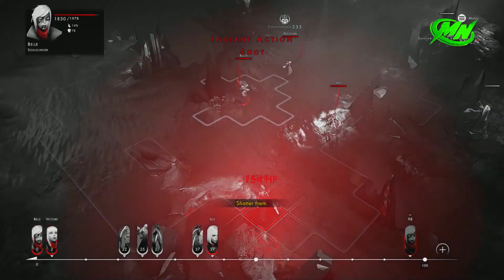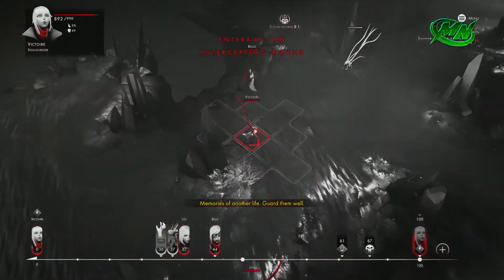OTHERCIDE | REVIEW | Malditos Nerds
Mixing turn-based tactics with great RPG traits, Lightbulb Crew brings us Othercide that, for now, is the best turn-based tactics game of the year.